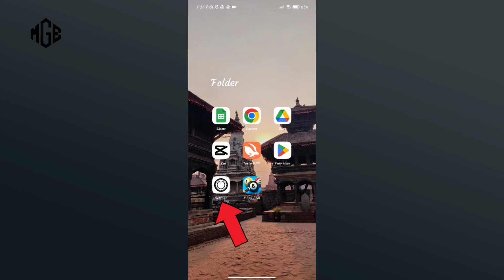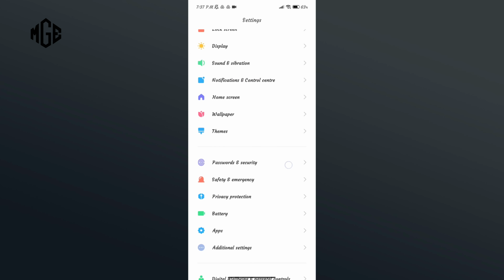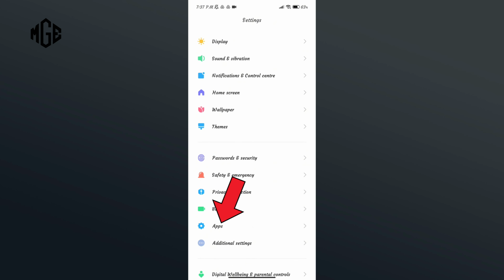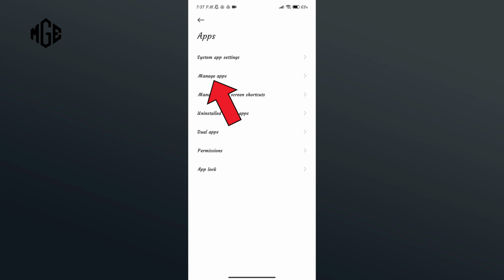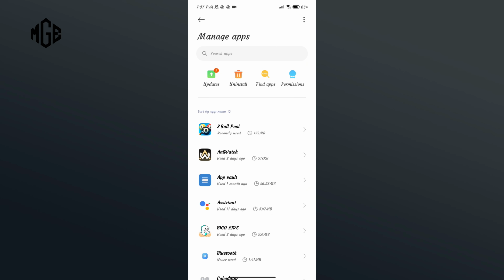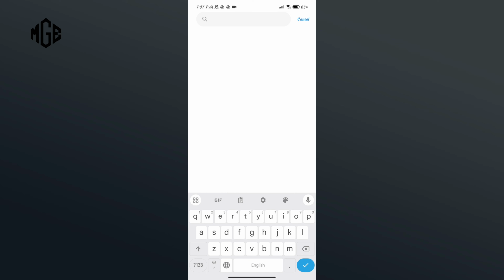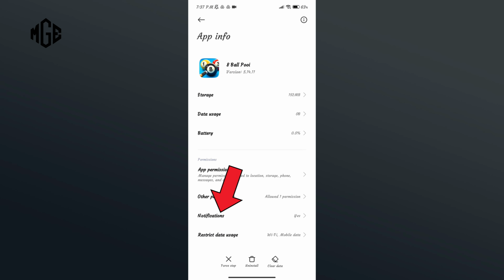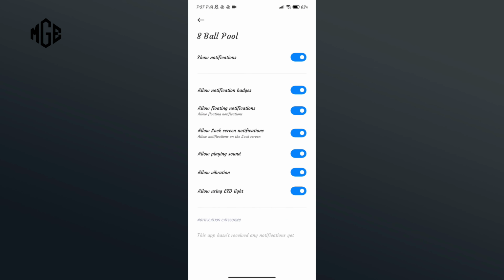How to Turn Off Notifications of 8 Ball Pool? 2024 (Quick & Easy)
Achieve a peaceful gaming experience by muting notifications in 8 Ball Pool with our simple tutorial, "How to Turn Off Notifications in 8 Ball Pool." Discover the hassle-free steps to silence alerts for challenges, rewards, and friend requests, allowing you to enjoy uninterrupted moments of peace. Whether you're focusing on other tasks or simply craving some quiet time, our guide ensures you maintain control over your gaming environment. Join us as we unlock the pathway to serenity, ensuring your day remains undisturbed by digital interruptions.